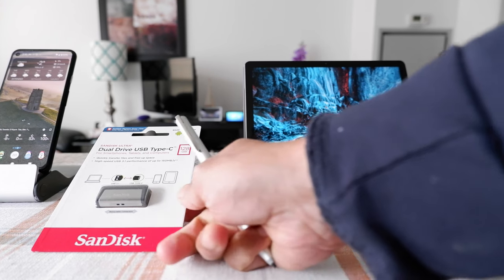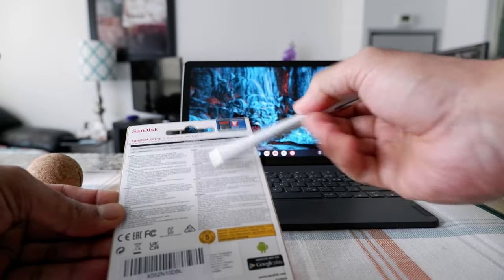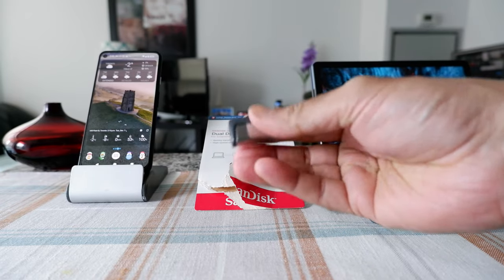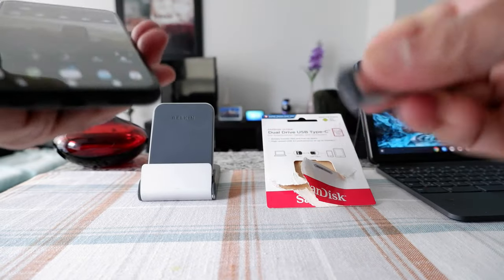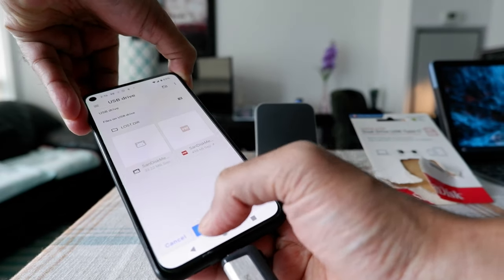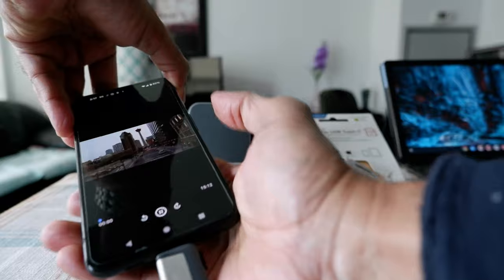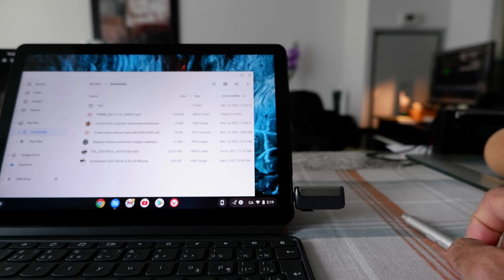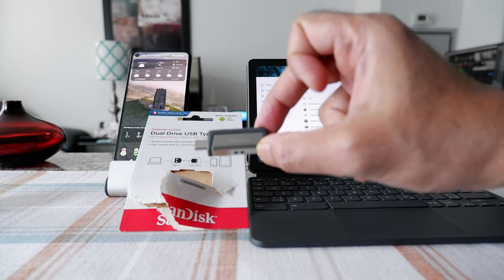SanDisk Ultra Dual Drive USB Type C | SanDisk Ultra Dual Drive USB Type C Review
Is SanDisk Ultra Dual Drive USB Type C Good | SanDisk Ultra Dual Drive USB Type C Review

I was looking for a USB drive that is travel-friendly, durable, and can easily transfer files from my phone. SanDisk Ultra Dual Drive USB Type C caught my attention, and I wanted to give it a try.

SanDisk Ultra Luxe Portable Drive Features:

- Dual USB Type-C and USB Type-A connectors
- Travel friendly
- High-performance USB 3. 1 (Gen 1) flash drive. Speed 150MB/s
- 128GB capacity (The one I bought)

In this video, I will unbox SanDisk Ultra Dual Drive USB Type C and will test if it really works and travel-friendly.

Chapters:
0:00 Intro
0:15 SanDisk Ultra Dual Drive USB Type C
1:00 Specs - SanDisk Ultra Dual Drive USB Type C
1:40 Unboxing - How Fast I Can Open
3:15 Testing - SanDisk Ultra Dual Drive USB Type C
6:50 Conclusions - SanDisk Ultra Dual Drive USB Type C